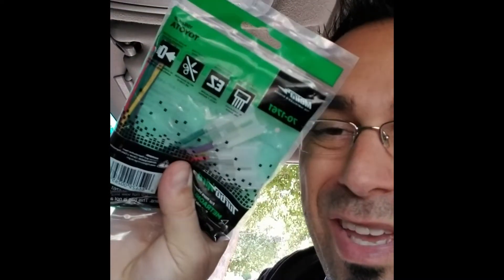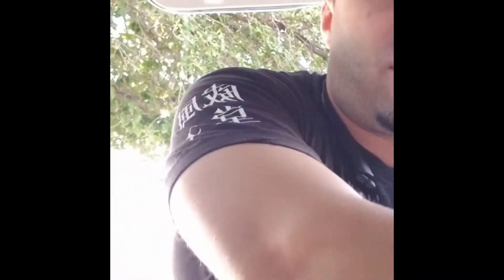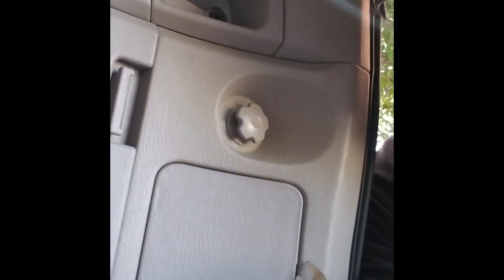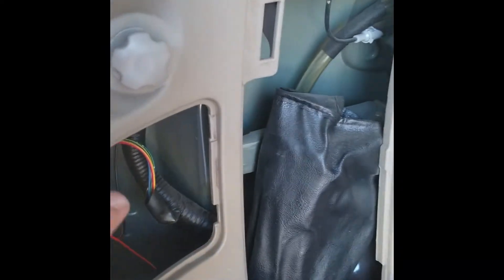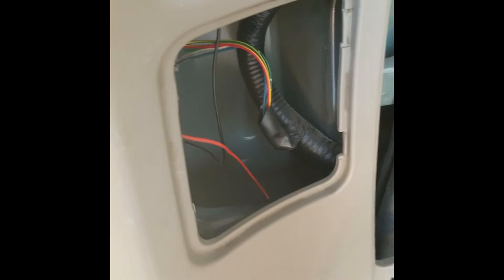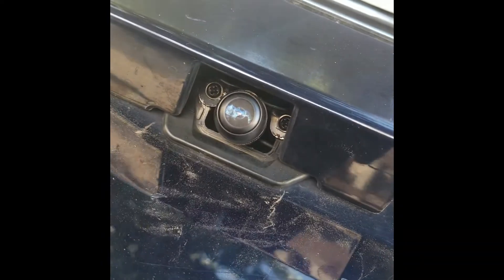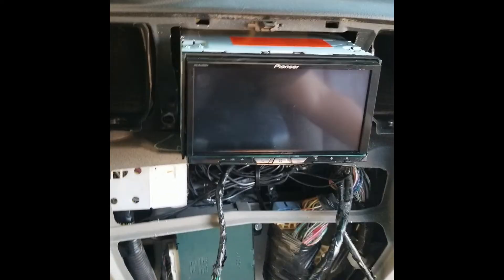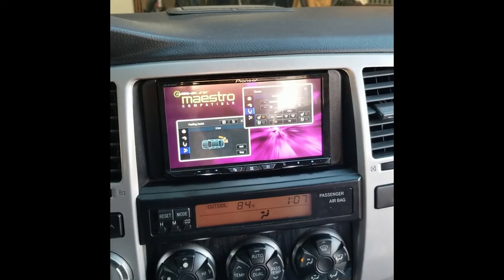4 Runner Stereo & Cam Install 2007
Mobile Masters demonstrates how to tear down the dash and install a new Double Din Pioneer with wireless Car Play and Android Auto.

Welcome to becoming a pro!!

Pioneer Stereo

Steering module

SWC Harness

Dash Side Pieces